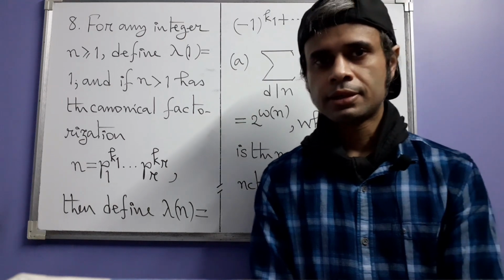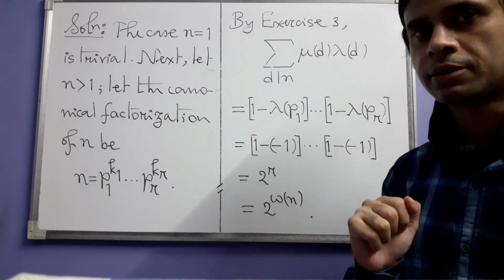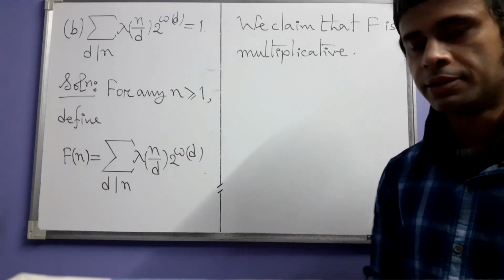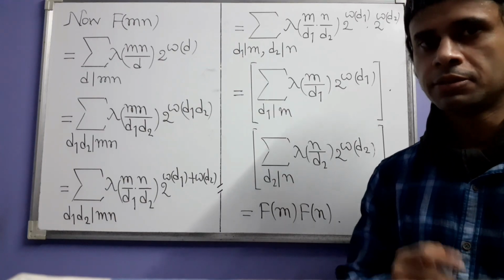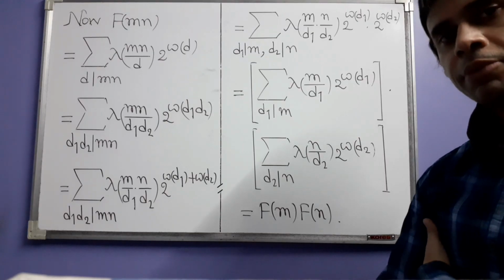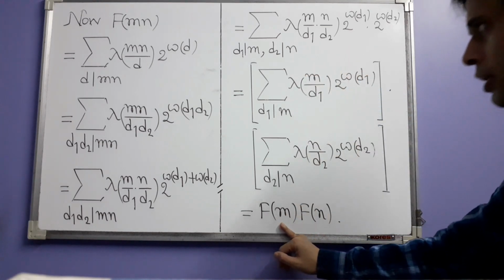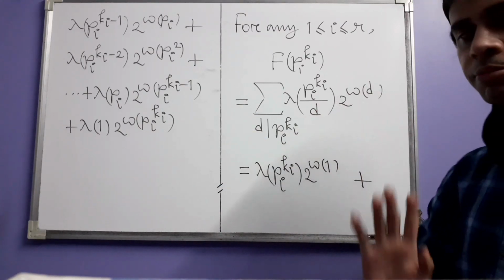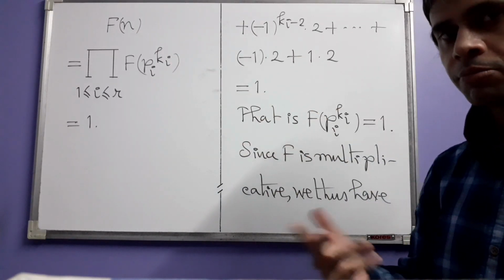Number-Theoretic Functions (Part 16, Burton)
In this part we solve Exercise 8, the last of this section.